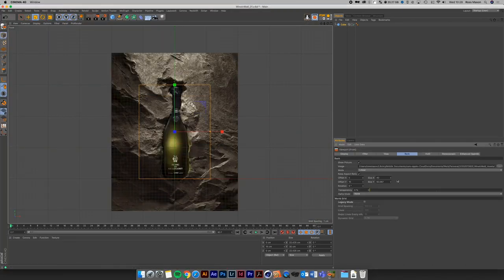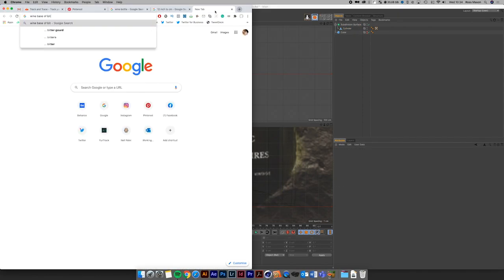Wine Timelapse - Cinema 4D Render Speedart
In today's video, I have a timelapse of this wine render I made in Cinema 4D. I thought you guys might find this one interesting to see what my process is for something like this. If you wanted to see a full breakdown of how I make a render like this, make sure to let me know in the comments section below and I can make a tutorial.

My Links!